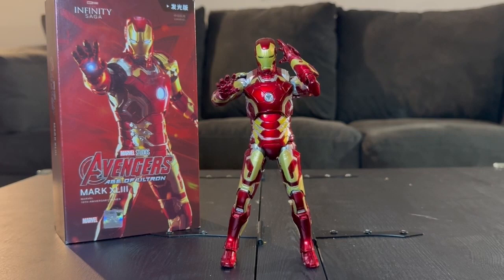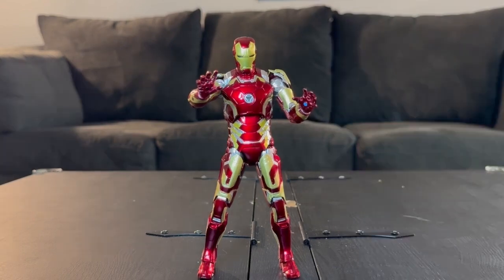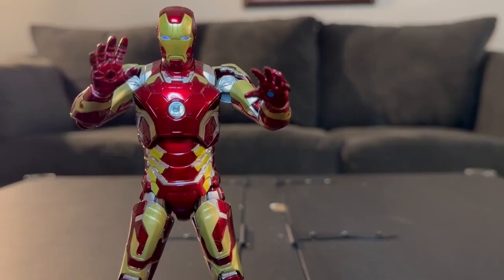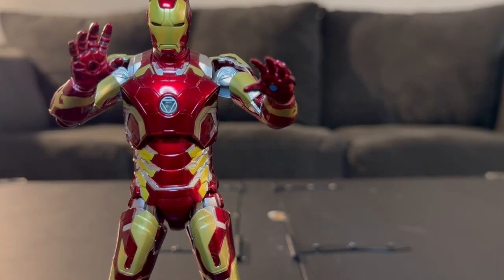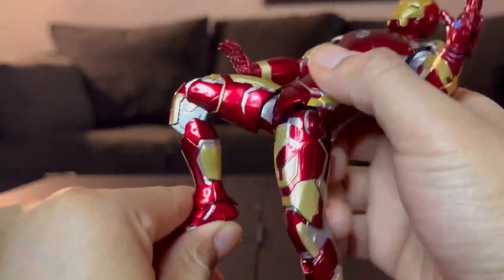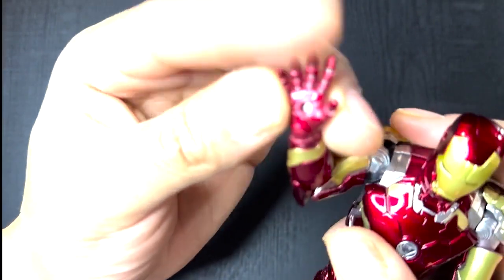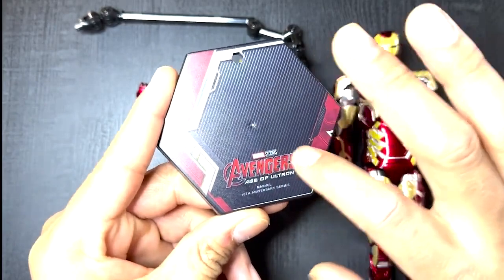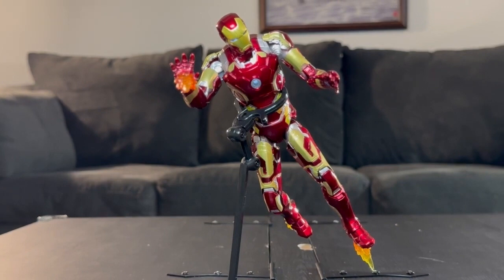ZD Toys Iron Man MK43 | Avenger’s Age Of Ultron (LED) Action Figure Review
My review of the Iron Man MK43 ZD Toys
I hope you guys find this video very informational, I worked hard on this looked at what I thought was missing in these figure reviews and tried to be as helpful as possible.
With hopes of guiding you in your purchase.
Hell even share!
Anyway thank you
Happy collecting